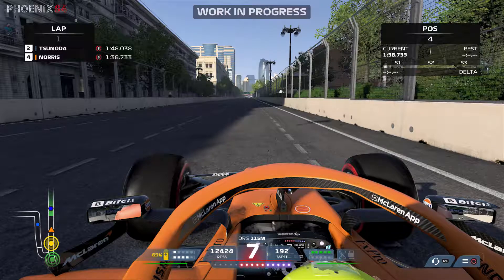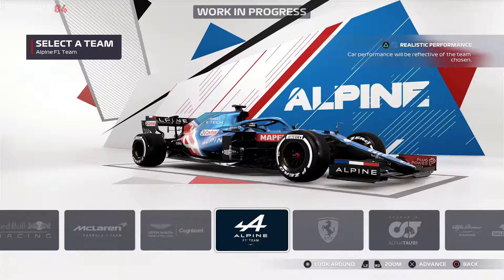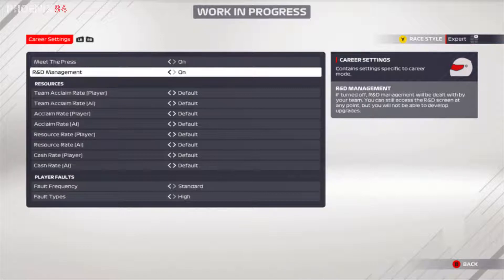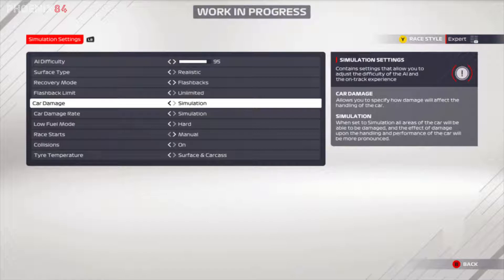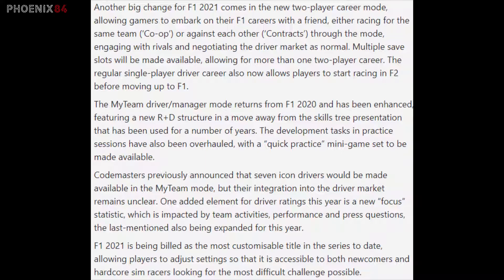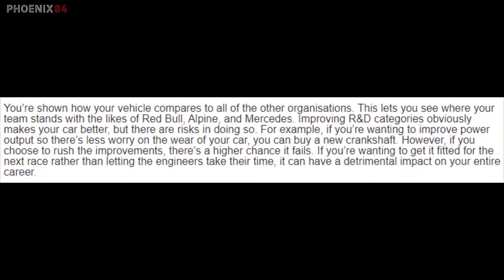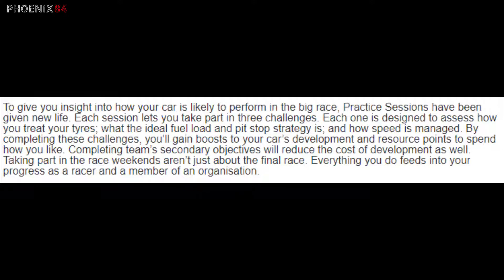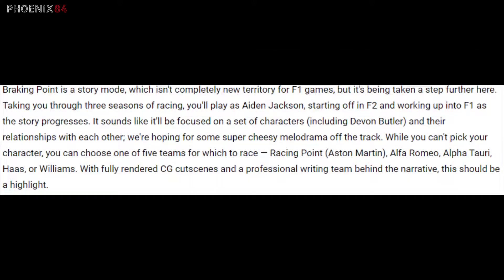F1 2021 GAME NEW DETAILS RELEASED - R&D, BRAKING POINT AND MORE!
Some F1 2021 Game News, including in game screenshots about R&D, Practice Programmes and more, and news articles about Braking Point and more.